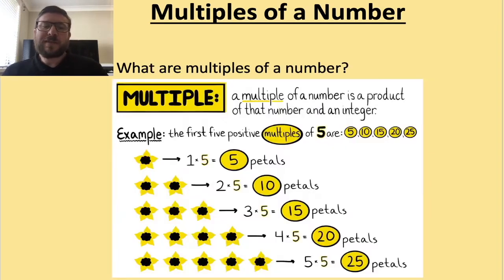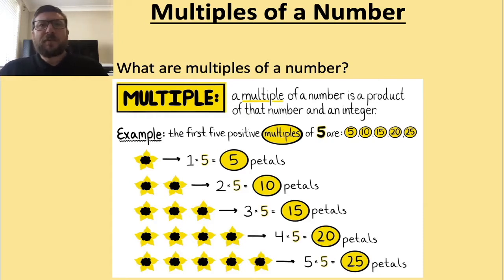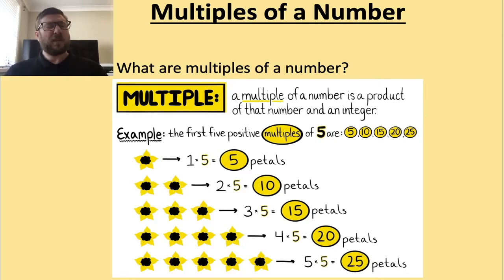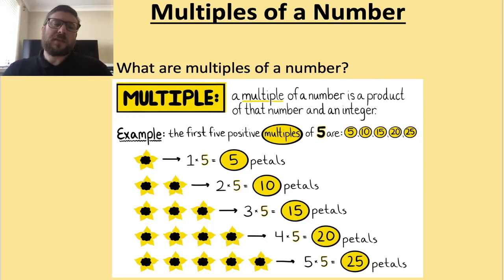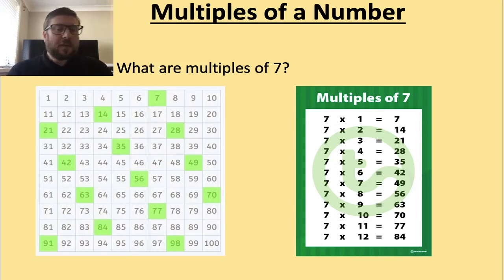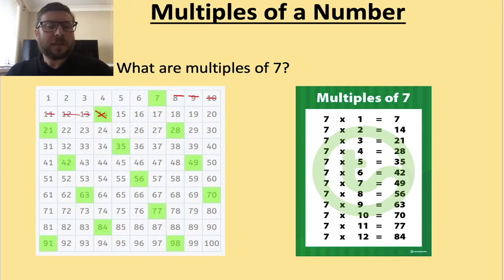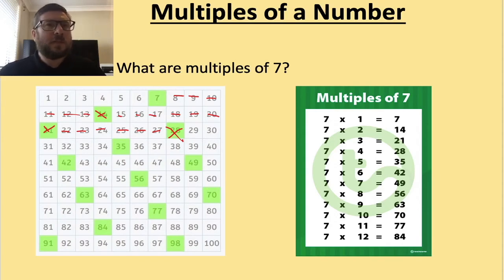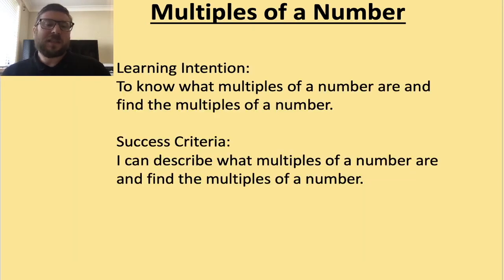Multiples of a number Stage 3